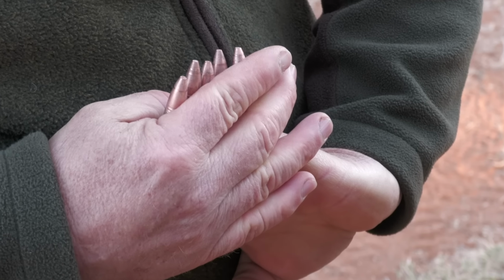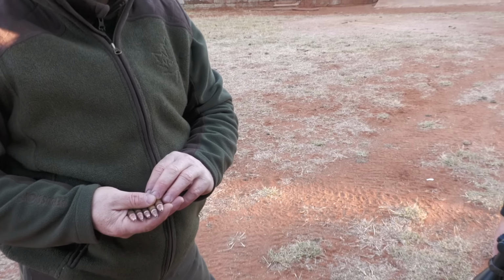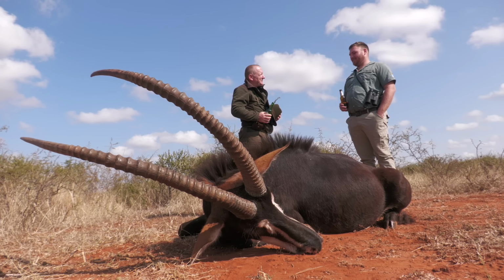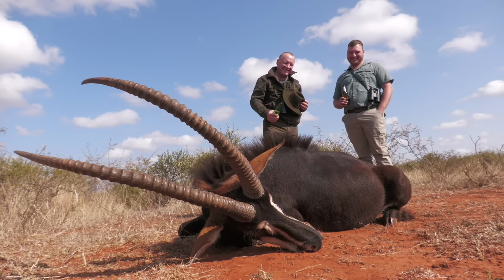Classic Plainsgame Safari in Limpopo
African Safari Films

Capturing your Adventure as it unfolds. Having your Safari Filmed and Edited is affordable and a well worth addition to your Safari.